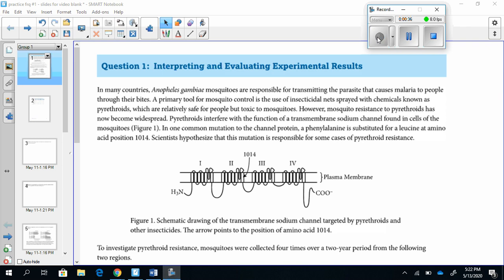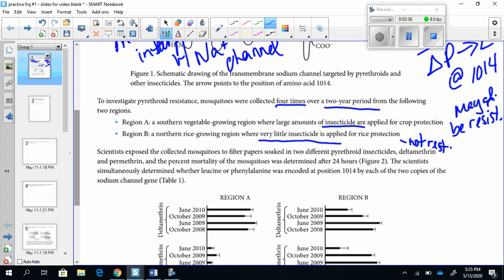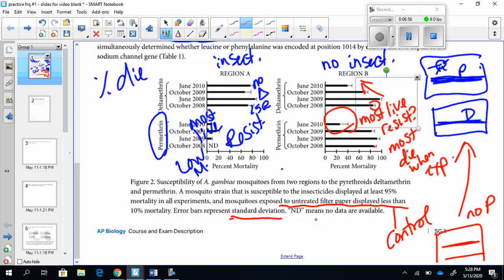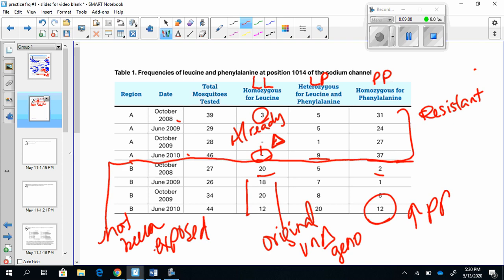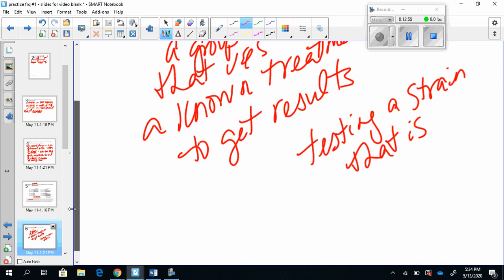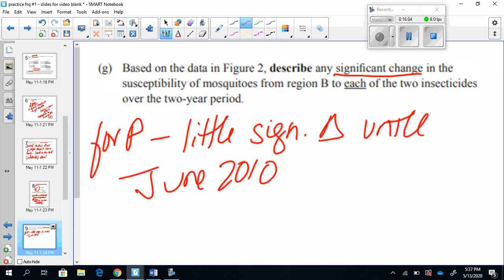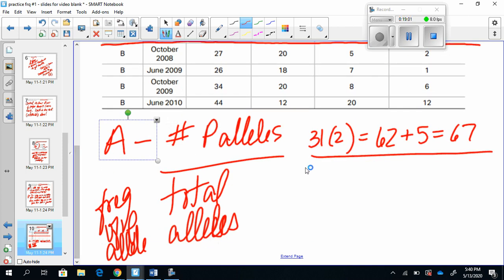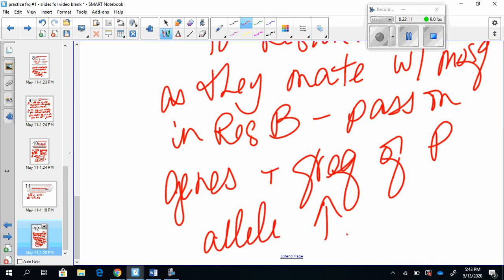Explanation for AP Bio - Monday essay